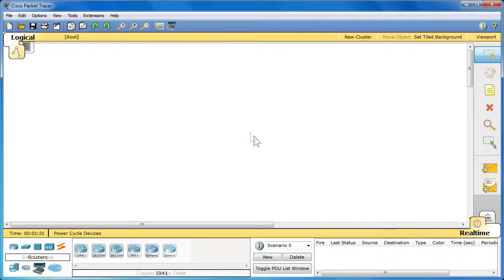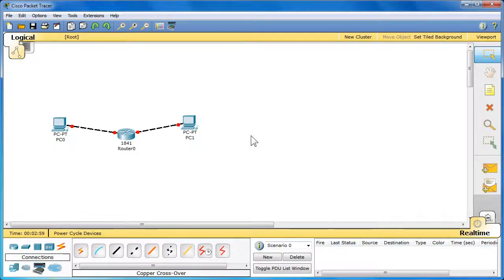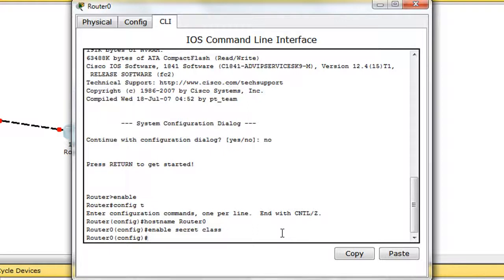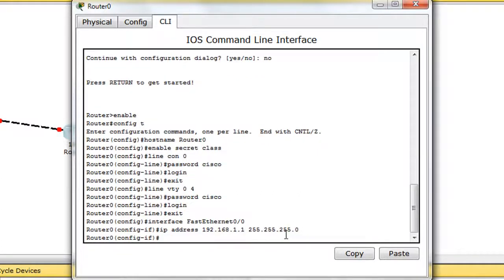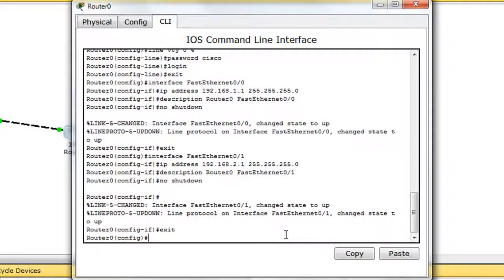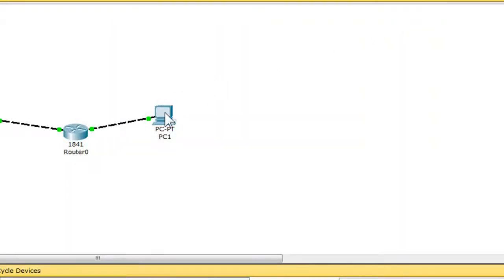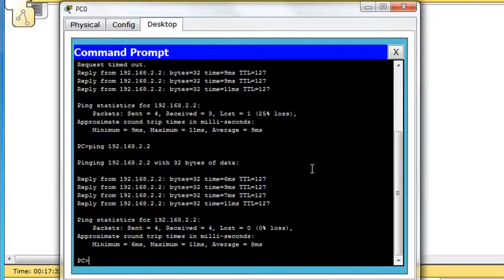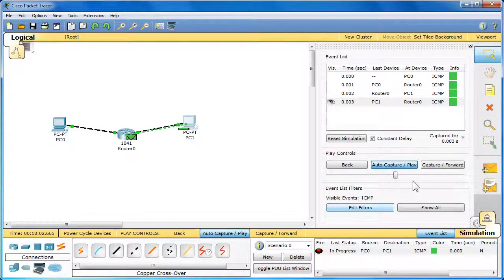Packet Tracer Tutorial #1